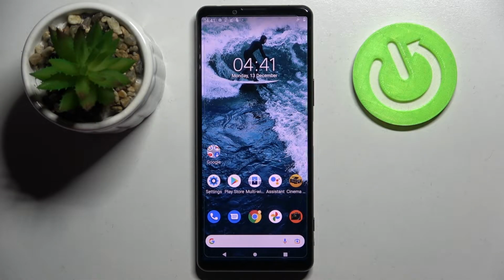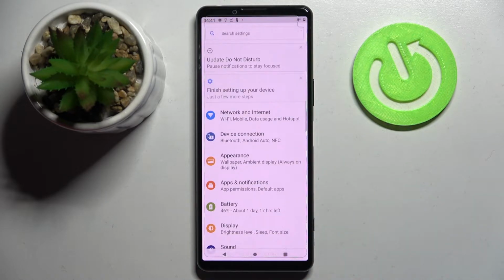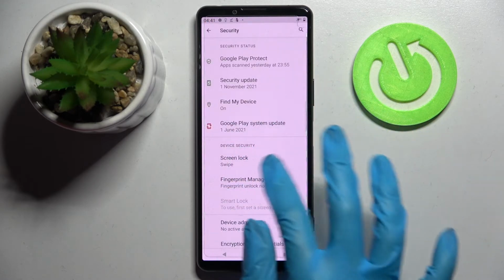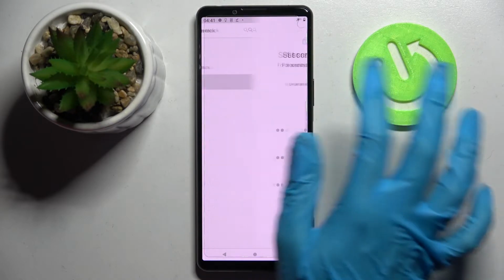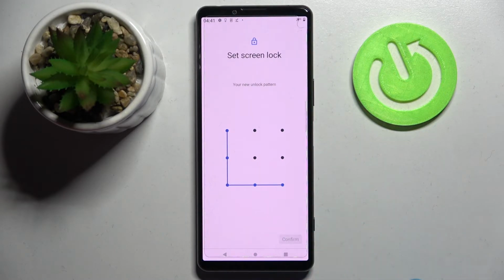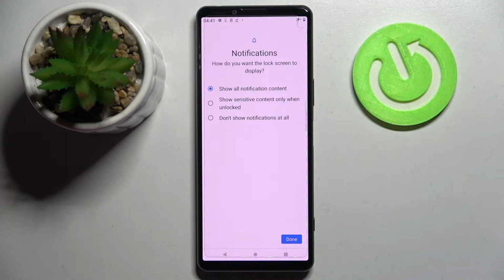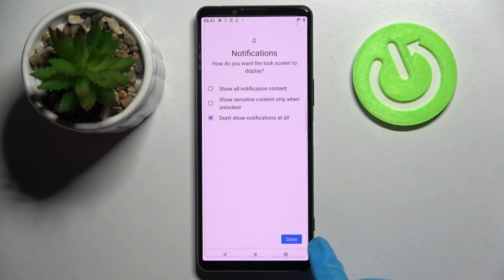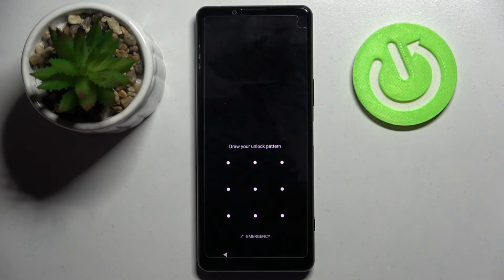How to Add Screen Lock in SONY Xperia 5 III – Find Screen Lock Options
Learn more info about SONY Xperia 5 III:
hardreset.info/devices/sony/sony-xperia-5-iii/

If you’re wondering how to add screen lock in SONY Xperia 5 III, then here we are coming to show you! In this tutorial we would like to guide you through all steps required to get into proper security settings. There you’ll be able to easily add a screen lock choosing from available options. So let’s follow all shown steps and successfully add screen lock.

How to set up screen lock in SONY Xperia 5 III? How to use password protection in SONY Xperia 5 III? How to use passcode in SONY Xperia 5 III? How to activate passcode in SONY Xperia 5 III? How to protect your SONY Xperia 5 III? How to change passcode in SONY Xperia 5 III? How to change screen lock in SONY Xperia 5 III? How to change lock method in SONY Xperia 5 III?